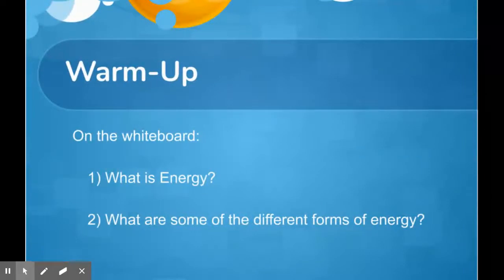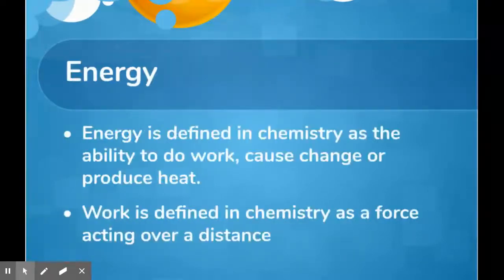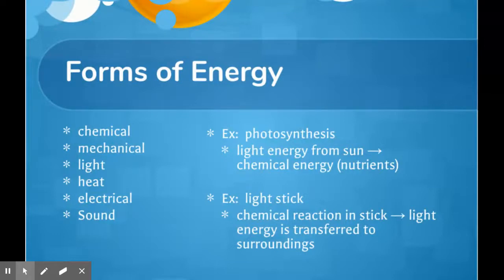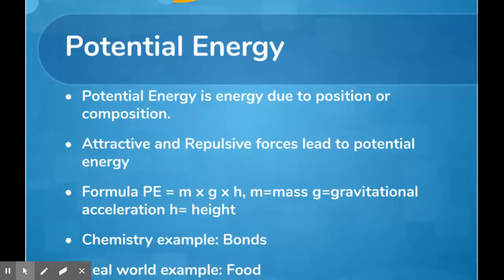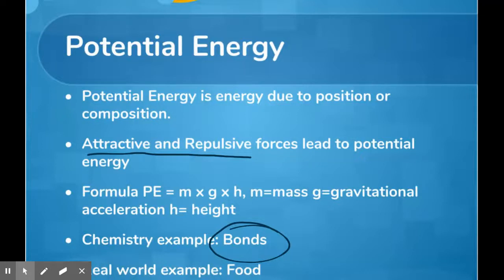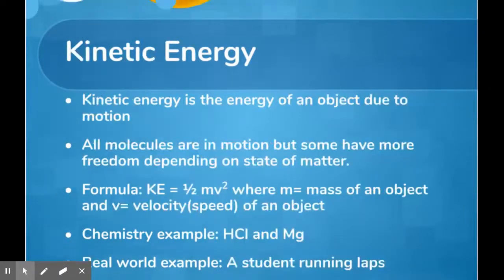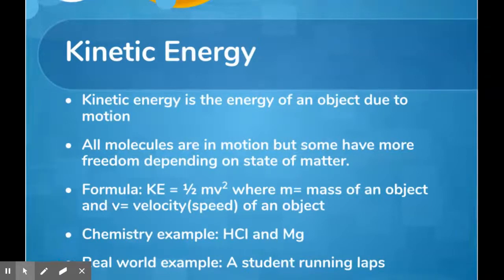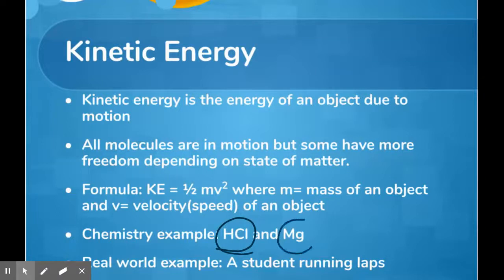U6- 1A- Kinetic vs Potential Energy